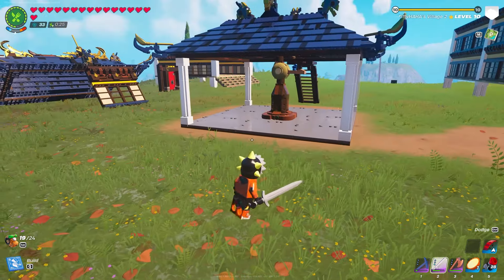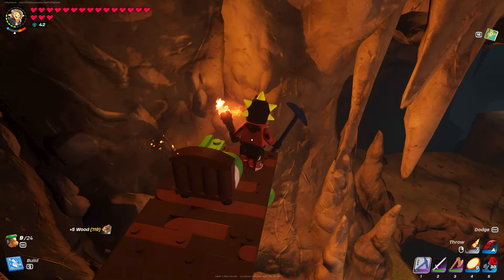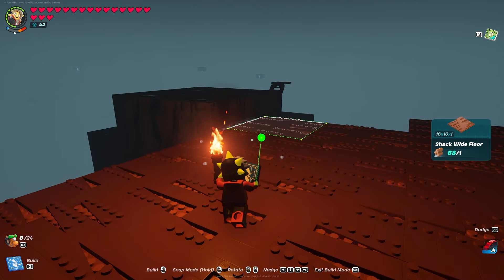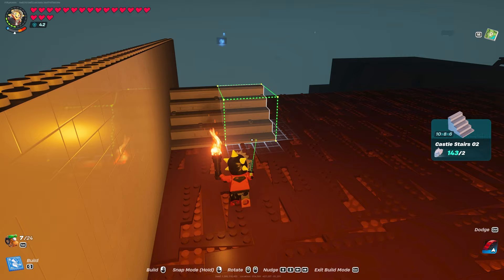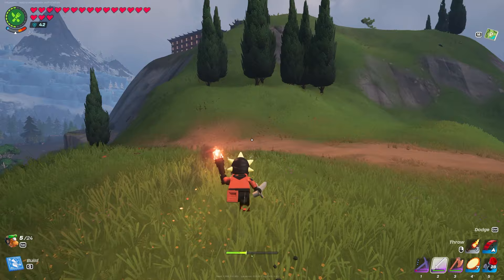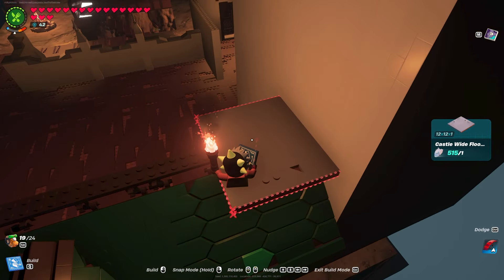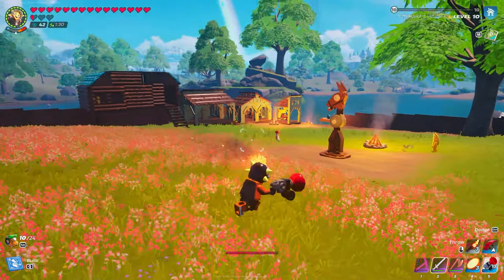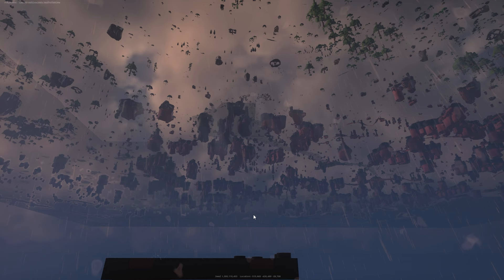I Built a MEGA UNDERGROUND BASE in LEGO FORTNITE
IF YOU USE CODE "FIFTY50" IN THE ITEM SHOP I WILL LOVE YOU FOREVER!

Today I play Lego Fortnite, not Fortnite Battle Royale, Its an all new mode thats like Minecraft. I will be playing on my world where i have made MEGA bases, level 10 snow villages, level 10 desert villages, and played 100 days, for the first 100 days i played in hardcore mode. Today I build and all new under ground secret cave base.